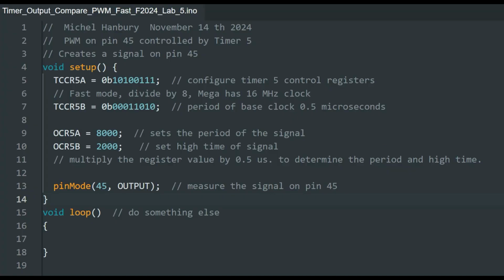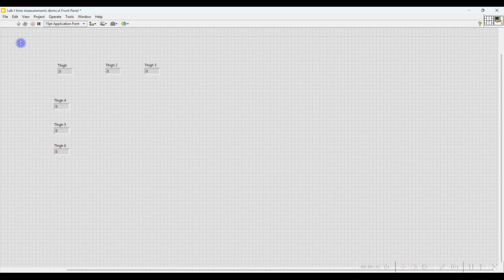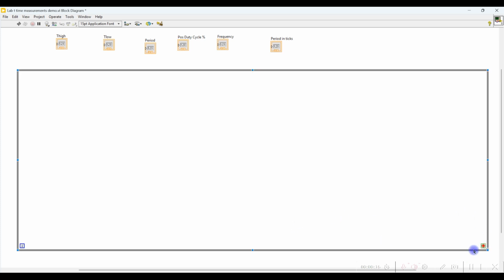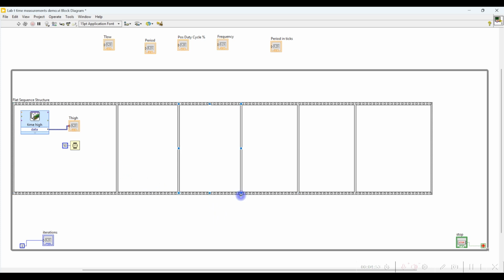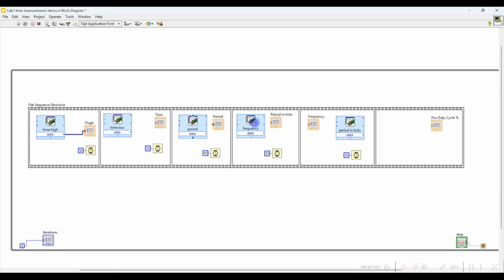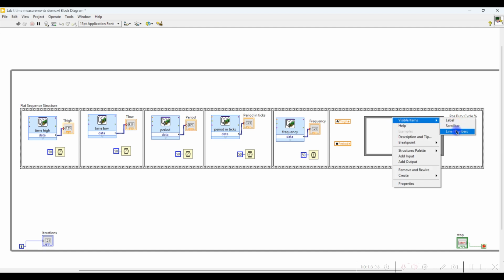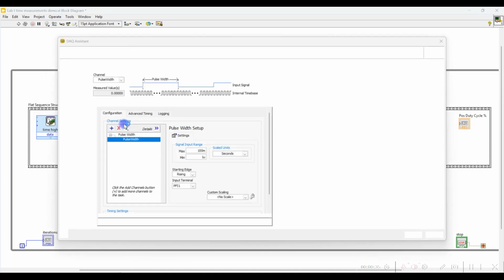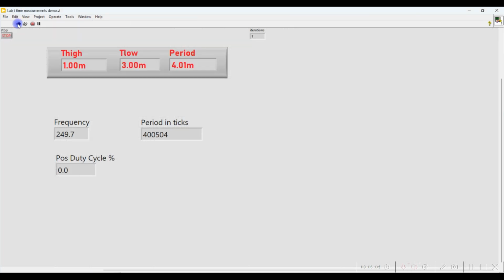Microcomputer Interfacing Lab 5 -- timing measurements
Create the LabVIEW VIs to measure a pulsed signal.